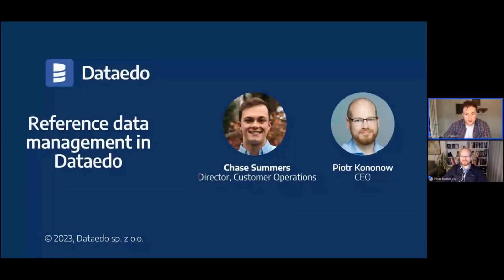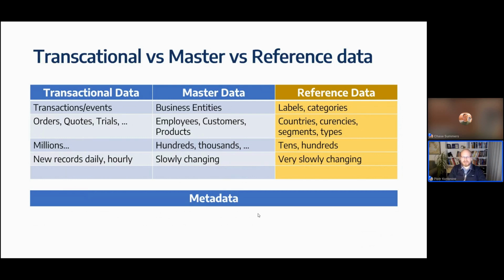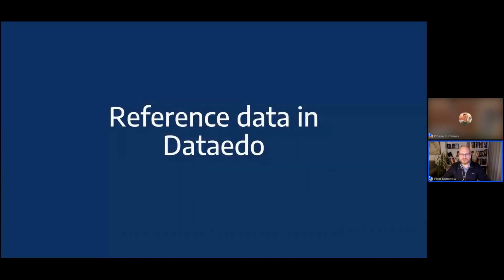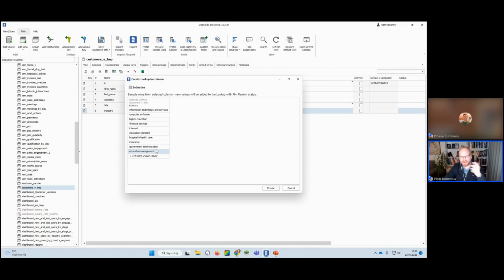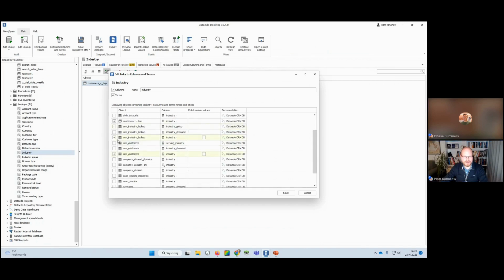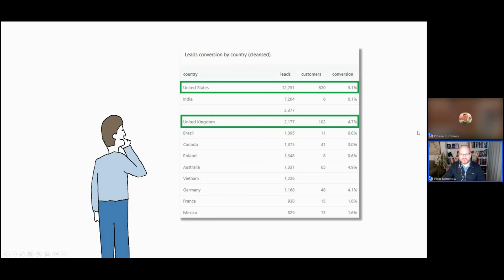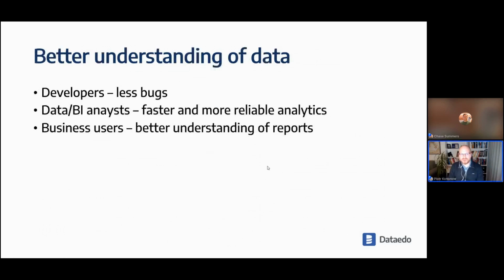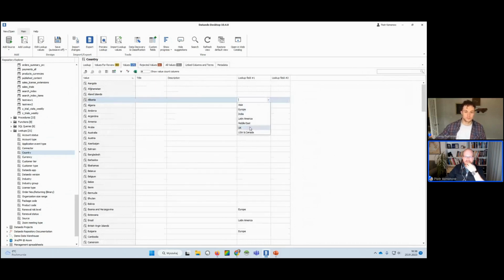Documenting reference data (lookups, codes) and how it helped me fix data quality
Almost no one knows what a reference data is, but everyone has seen and used it many times. Those are all those codes, lists of values, lookup, or dropdowns that we have all filled in on numerous forms. Those are all those vague status, type or flag columns. What does status = ‘D’ mean? Is it ‘Disabled’ or ‘Deleted’? What values are even allowed? Those and more questions can be answered with a convenient documentation.

Learn how to get your lookups under control. From this webinar you will learn:
- What is reference data
- See examples of reference data
- Why documenting reference data is crucial for analytics and data quality
- How to document reference data using Dataedo
- See how I fixed a report with a simple lookup definition